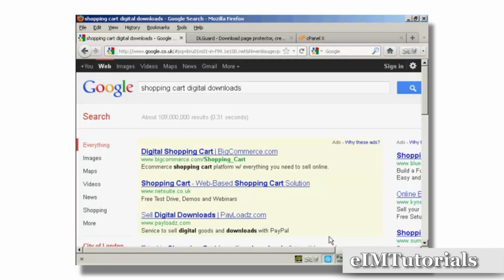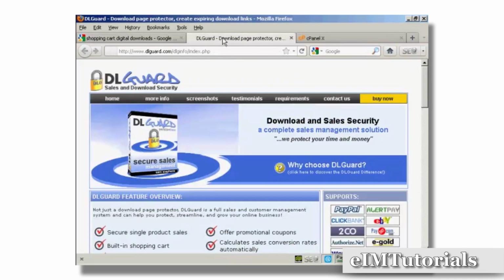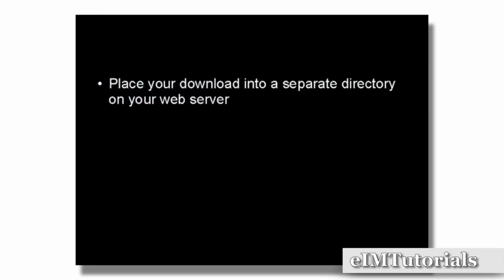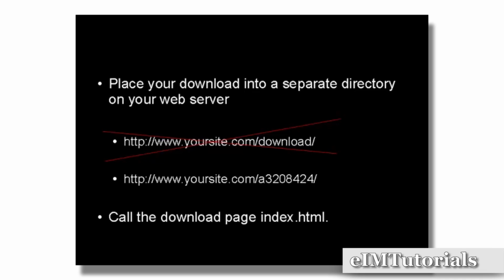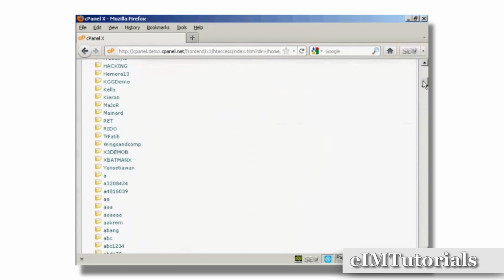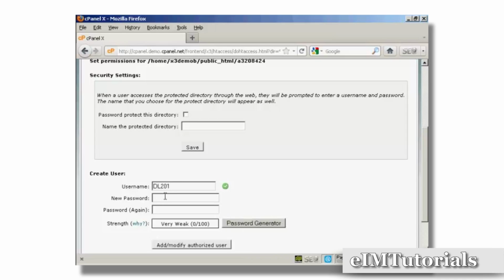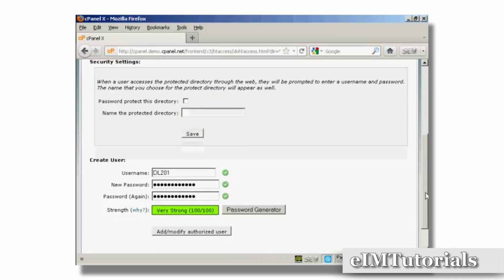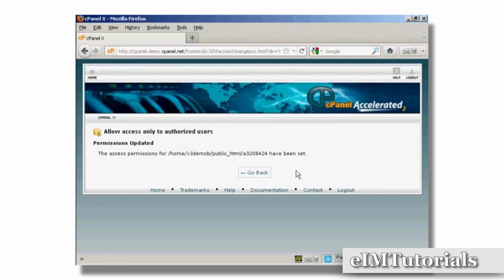How To Secure Your Download Page